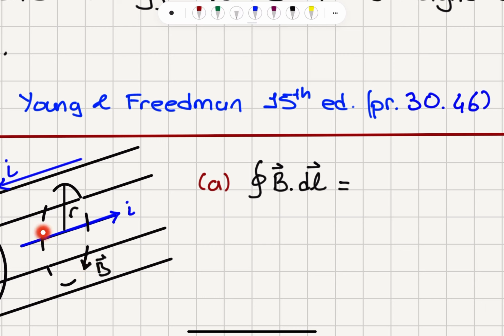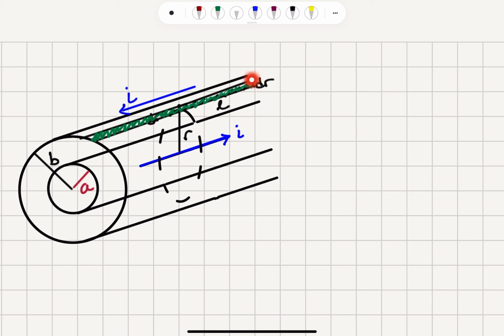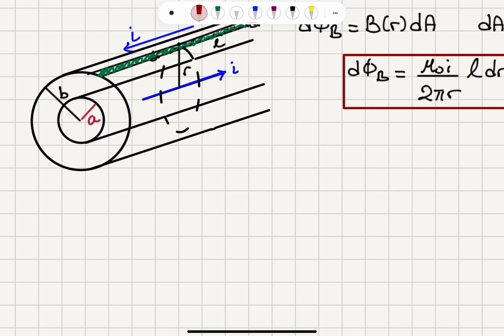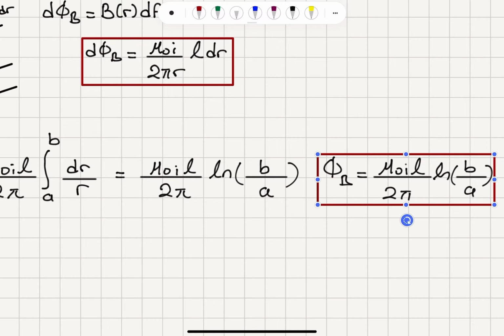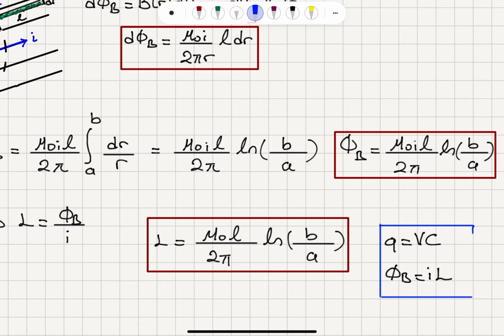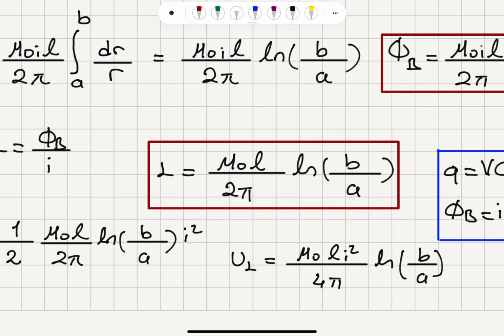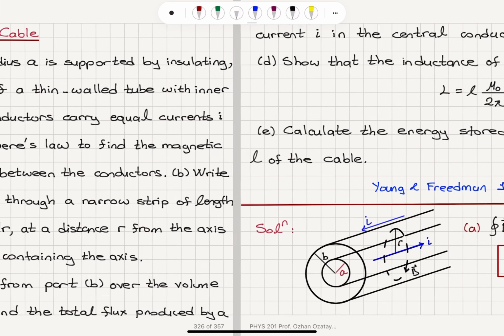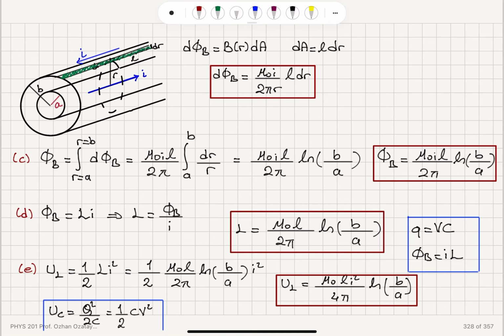A Coaxial Cable